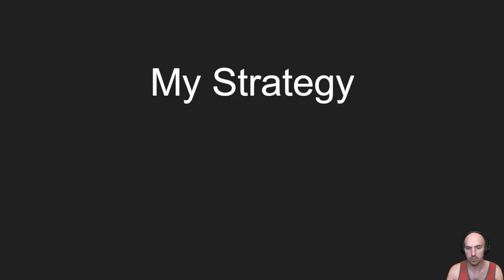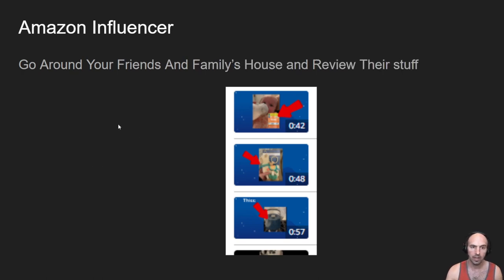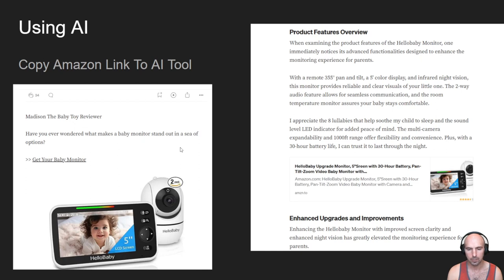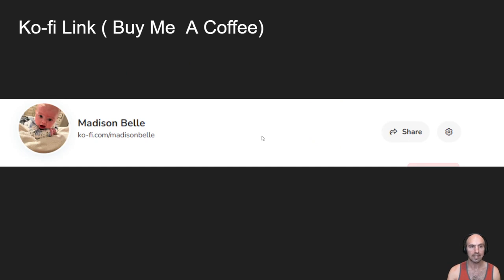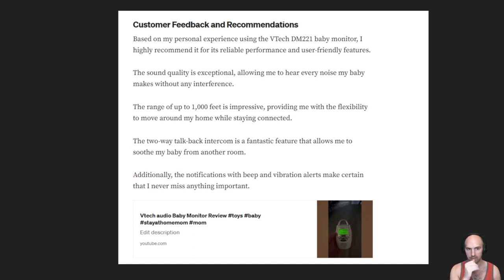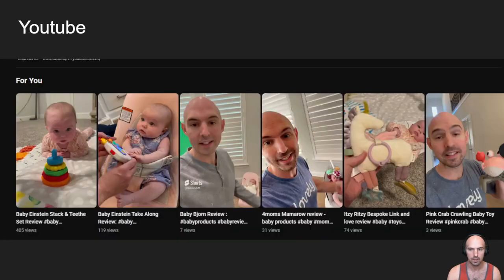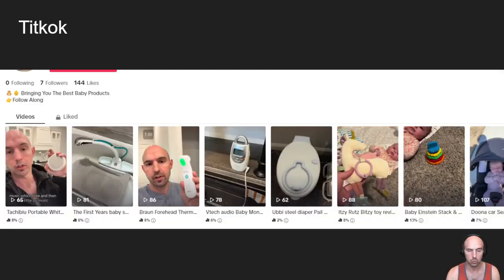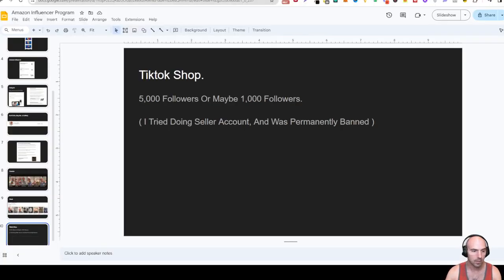How To Repurpose Your Content For Amazon Influencer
What You’ll Learn:
How to adapt your current videos or posts for Amazon
Tips for optimizing content to align with Amazon's guidelines
How to increase engagement and drive more traffic through repurposed material
Best practices for cross-posting and leveraging different platforms

Timestamp:
0:00 Introduction
0:45 Why repurposing content is key for Amazon Influencers
1:30 Adjusting existing content for Amazon product reviews
3:00 Optimizing content for Amazon’s platform
4:15 How to drive traffic from social media
5:00 Call-to-action and conclusion